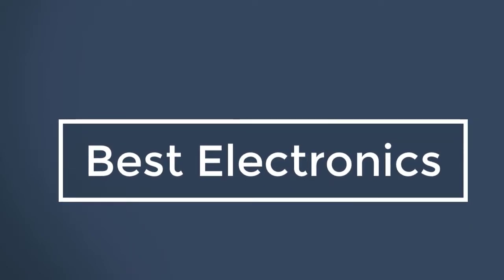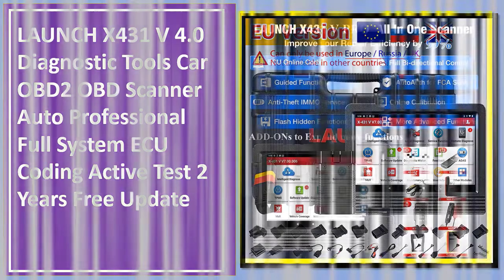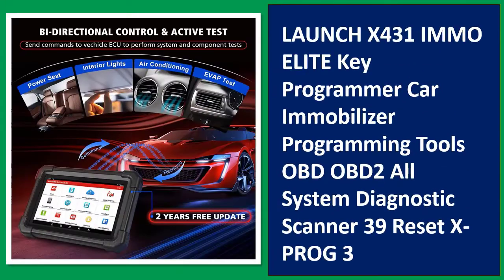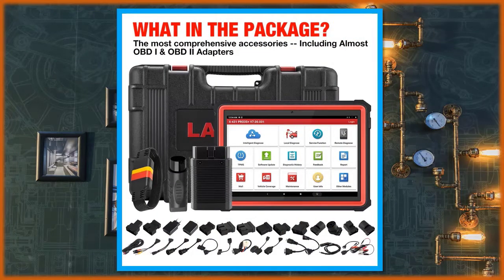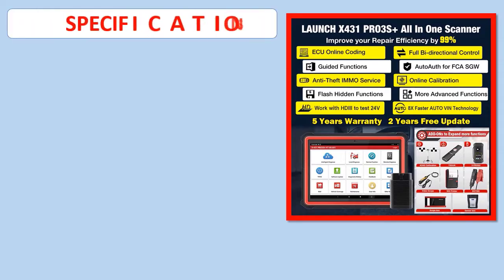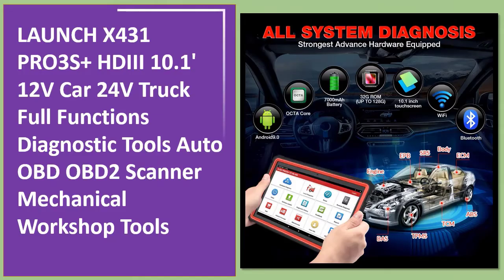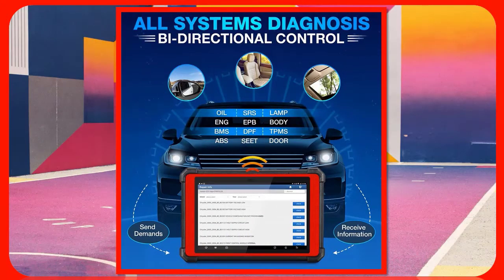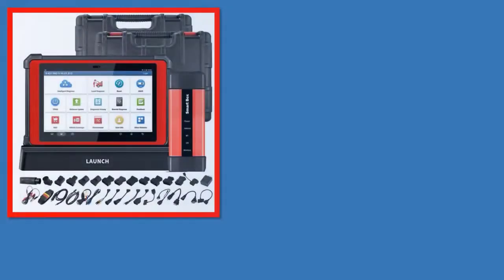Top 5 Best Car Diagnostic Tools in 2024 | Best Car Diagnostic Scanner 2023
Top 5 Best Car Diagnostic Tools in 2024 | Best Car Diagnostic Scanner

5. LAUNCH X431 V 4.0 Diagnostic Tools Car OBD2 OBD Scanner

4. LAUNCH X431 IMMO ELITE Key Programmer Car Immobilizer Programming Tools OBD OBD2 All System Diagnostic Scanner

3. LAUNCH X431 PRO3S+ 10.1' Car Diagnostic Tools Auto OBD OBD2 Scanner Key Programming

2. LAUNCH X431 PRO3S+ HDIII 10.1' 12V Car 24V Truck Full Functions Diagnostic Tools Auto OBD OBD2 Scanner

1. LAUNCH X431 PAD V 10.1' Car Diagnostic Tools J2534 ECU Online Programming Coding Auto OBD OBD2 Scanner